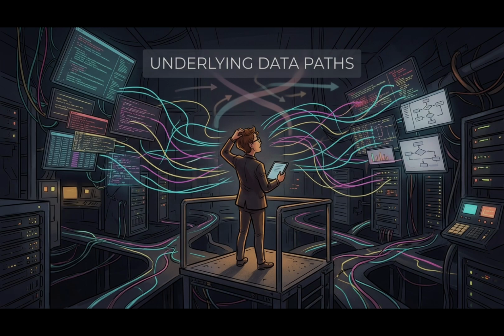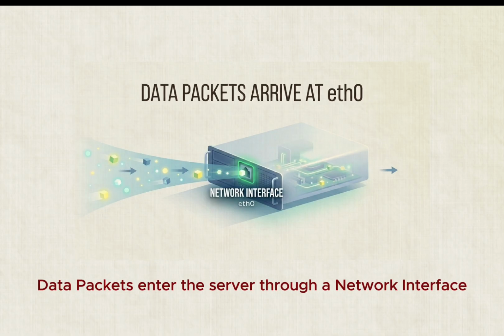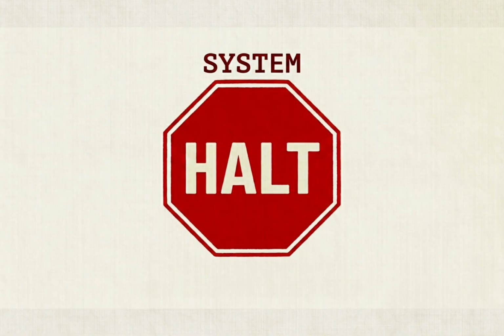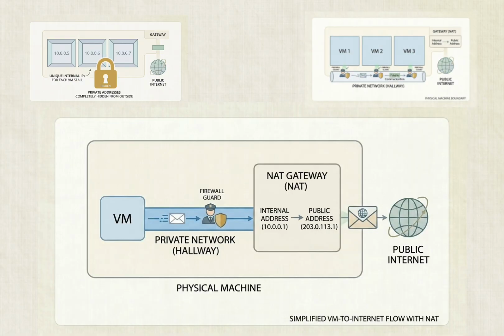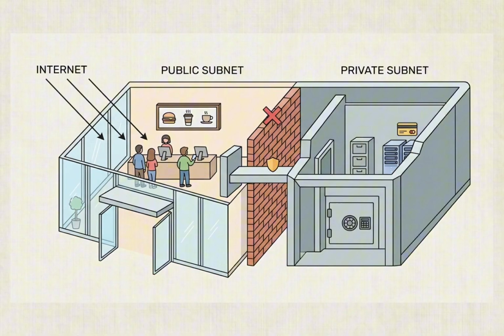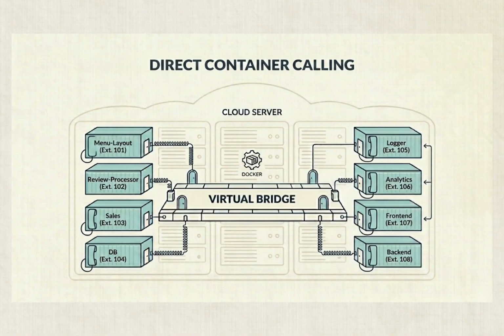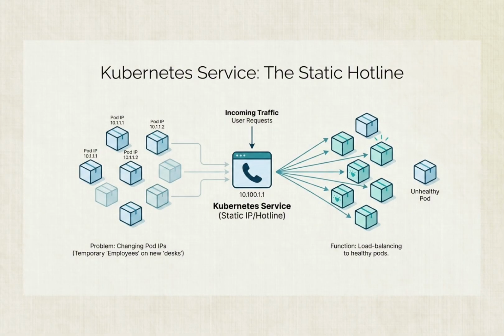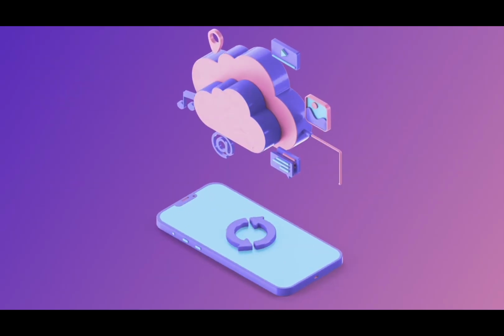Networking Concepts Every DevOps Engineer Must Know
Networking concepts every devops engineer must know are critical for infrastructure. This computer networking tutorial for beginners covers essential cloud networking fundamentals from scratch. Learn devops networking, computer networks, and master this networking crash course in under 10 minutes.

Whether you are a software engineer, systems administrator, or cloud architect, understanding how data moves across the internet is vital. This guide simplifies the complex layers of modern infrastructure by following the real-world evolution of system design. We break down the absolute basics of how an IP address and port operate on a physical hardware interface, how hypervisors create isolated virtual machines (VMs), and how cloud platforms structure global network environments.

You will get a clear breakdown of a virtual private cloud (VPC), internet routing pathways, and the security boundaries between a public subnet and a private subnet. For those moving into modern microservices, we also explain container communication patterns, showing you exactly how a local virtual bridge connects microservices and how port mapping routes external traffic into your running apps.

Finally, we look at high-scale container orchestration systems. You will learn the underlying logic of pod networking via CNI plugins, discover how a static network service creates a permanent communication hotline for shifting workloads, and see how an ingress controller manages external application load balancing.

This system design breakdown serves as a complete guide to help you build, secure, and troubleshoot production infrastructure with total confidence.